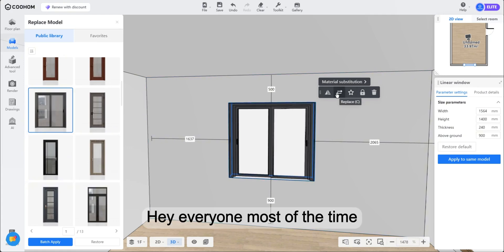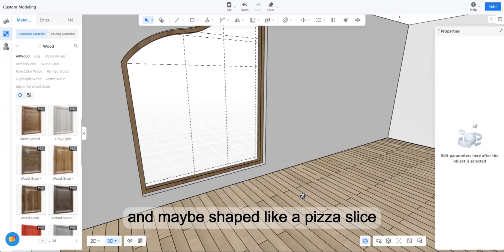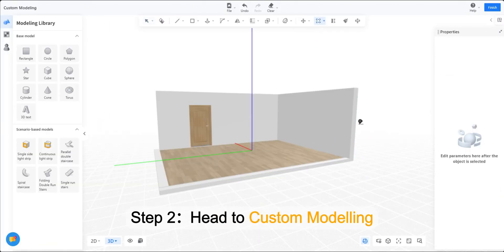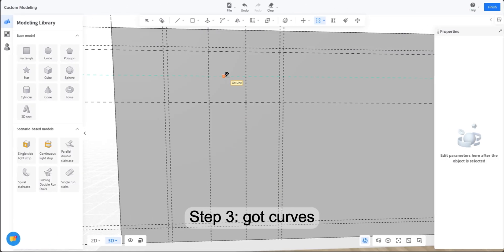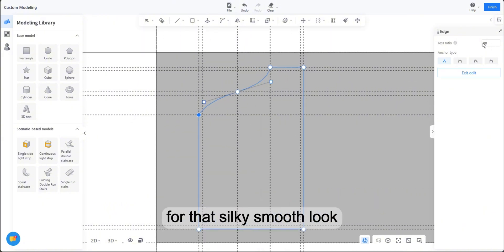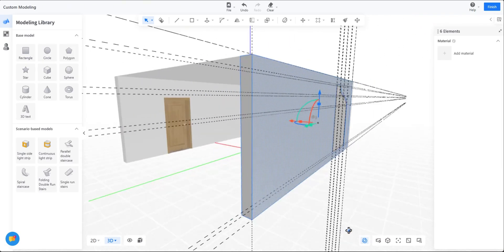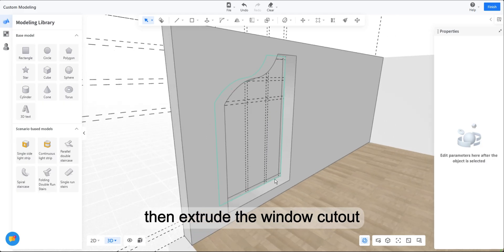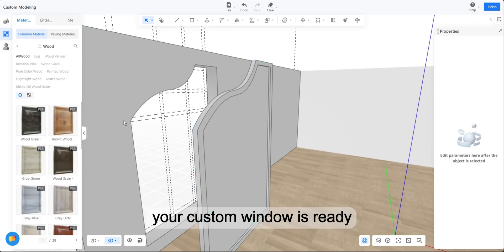How to Create Custom-Shaped Windows in Coohom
💡【Tips&Tricks:How to Create Custom-Shaped Windows in Coohom?】